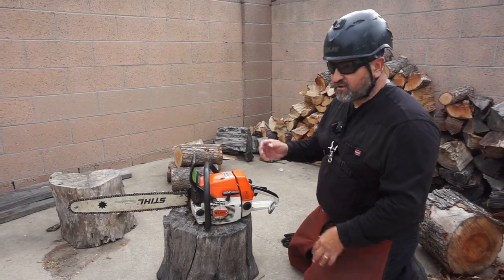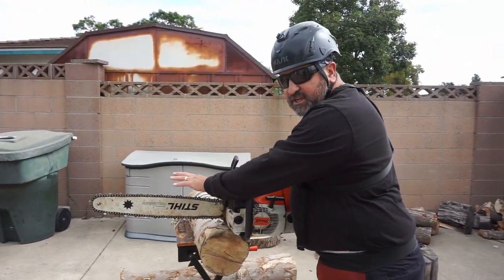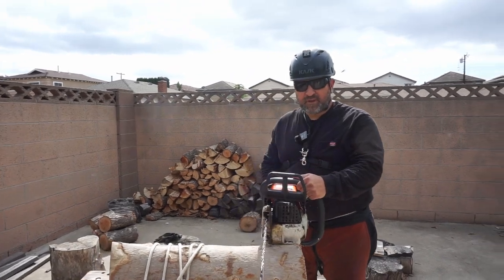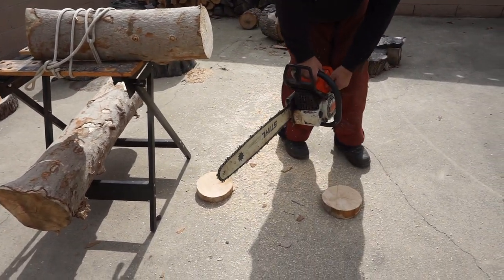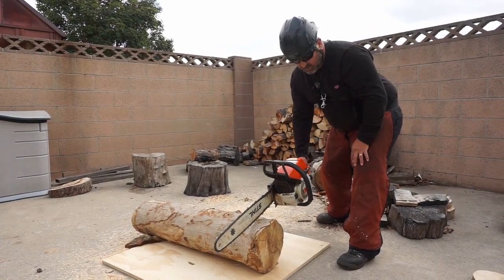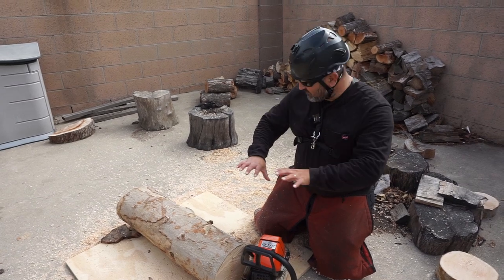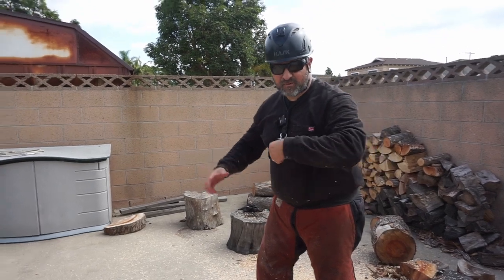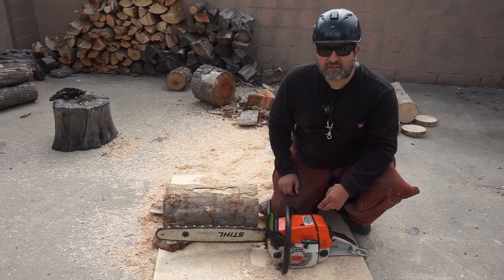How to Properly Use a Chainsaw, Safest and Best Techniques!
Today we go over the best way to use a chainsaw, learn how to properly and safely use on in this video.